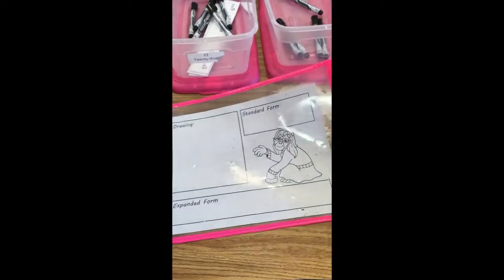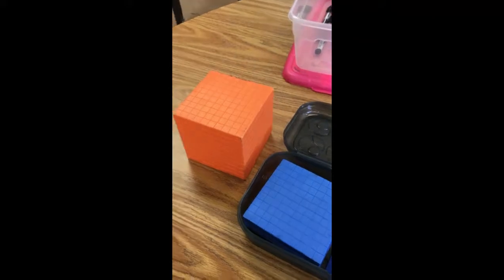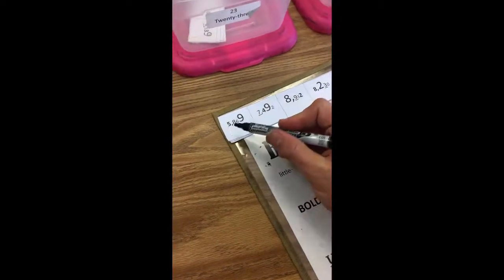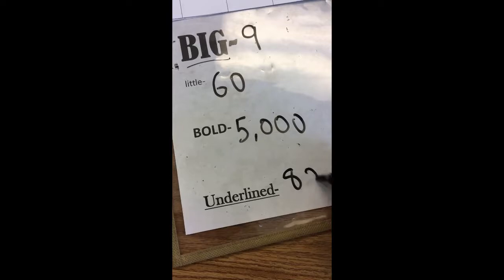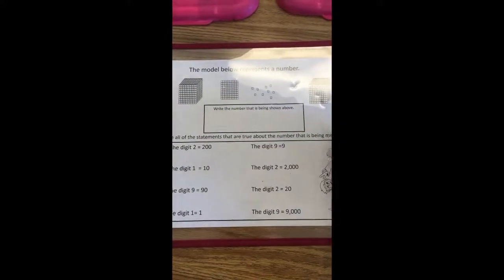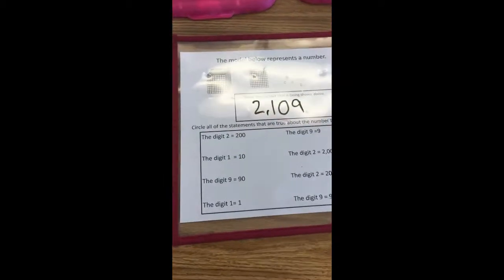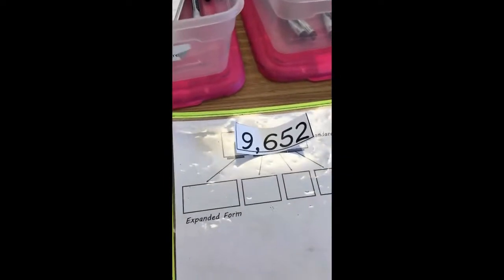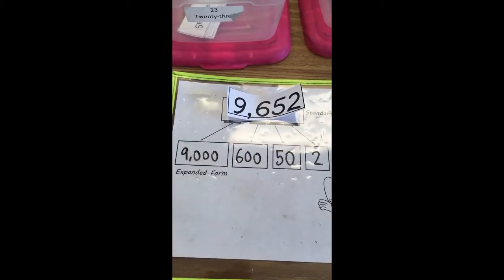Place Value Simple Centers for Review using CPA Method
There are 4 basic centers being modeled here. The content can be purchased on TpT for $2.